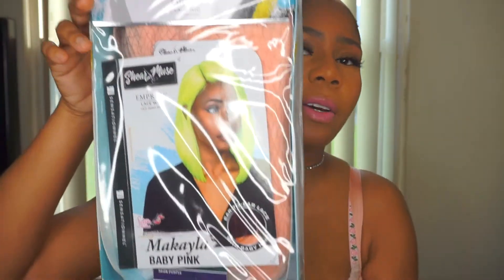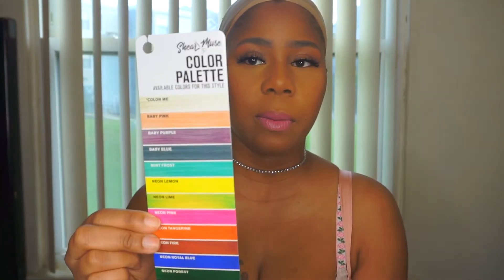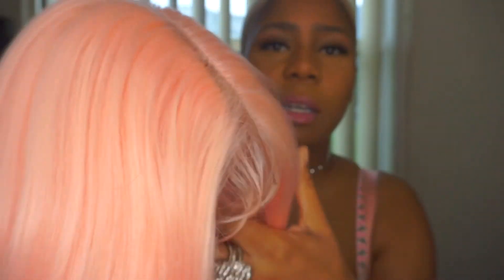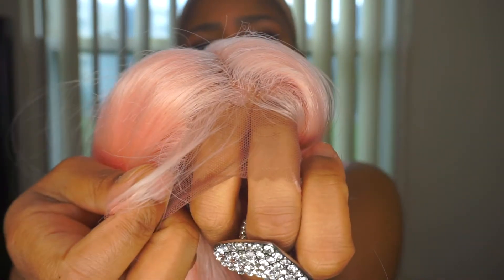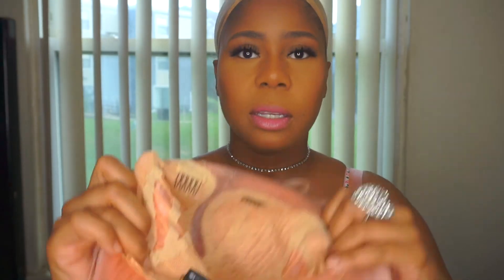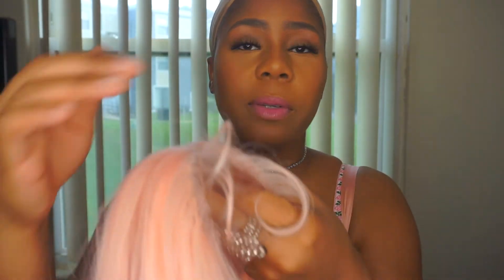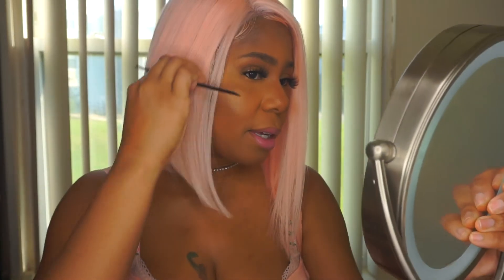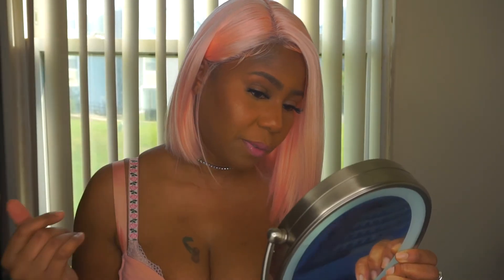Sensationnel Lace Front Wig Empress Edge Shear Muse Makayla BABY PINK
Wig link